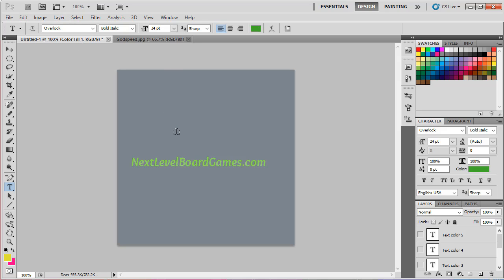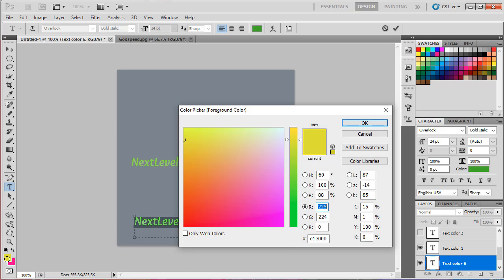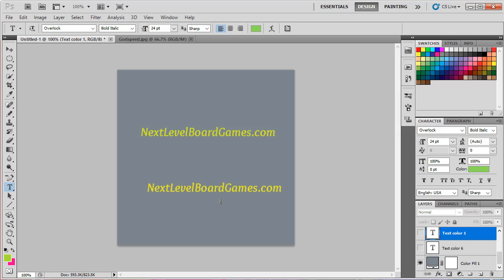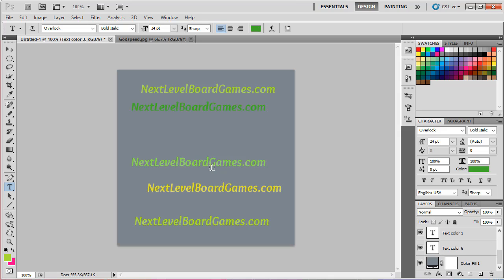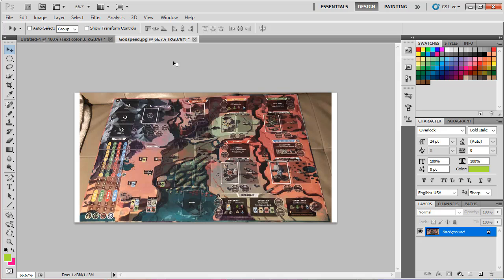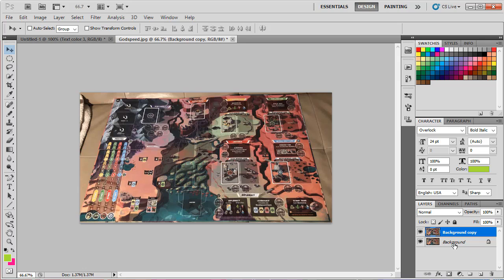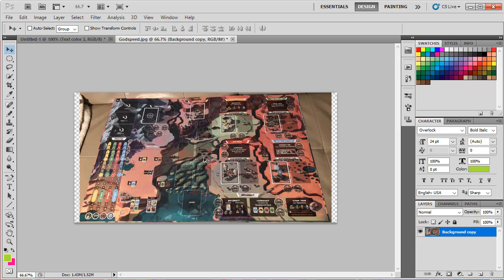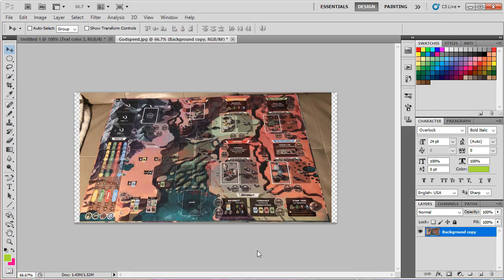5 Tips to Help you Start Using Photoshop - Part 2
This video is the second in this series discussing 5 tips to help you start using Photoshop. This video covers using layers - how they save time and can be used as well as the two tricks you need to know to add a transparent background to an image to get it to be the perfect size. Video one discusses how to set or find a color code, how to resize an image using the canvas and image sizing tools and how to step backwards after getting an unintended result.